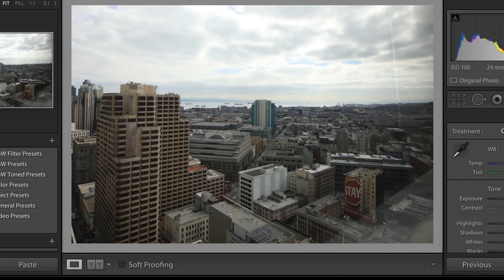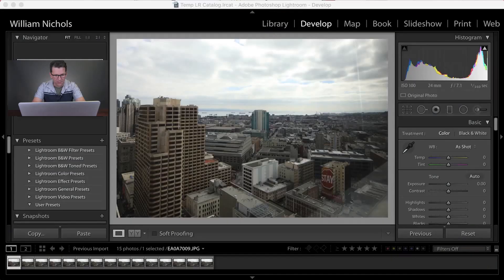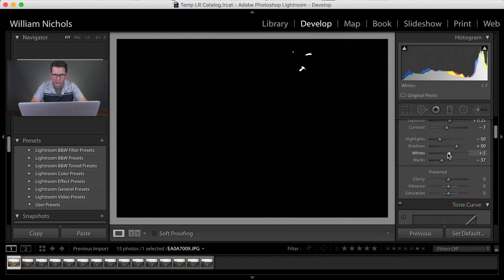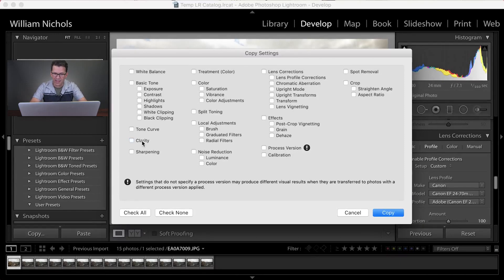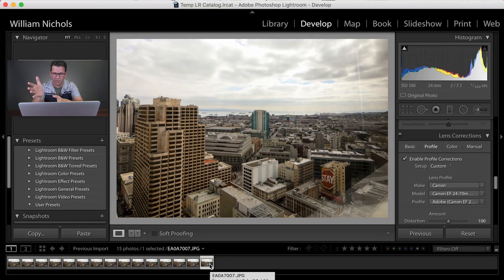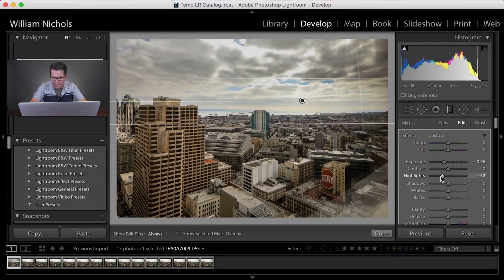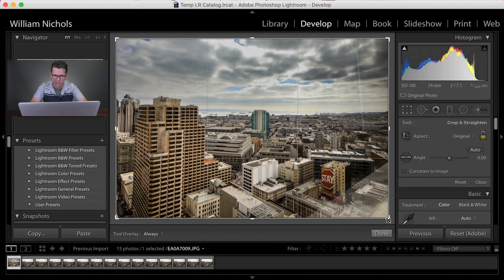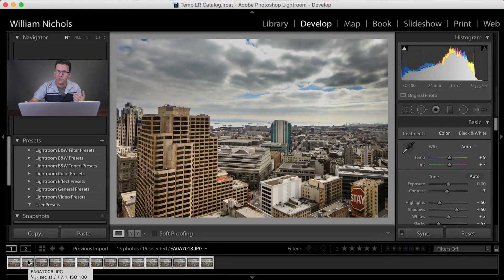Let's Talk Lightroom Part 15 - Syncing adjustments across photos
I goofed the upload and am on a plane! The first 10-20 seconds are all dorked up, sorry!

Today's video in the Let's Talk Lightroom is about syncing your adjustments that you have made to an image across another or multiple images.

Getting familiar with this can save your HOURS of work as you can apply base level adjustments to dozens, hundreds or even thousands of images in one shot.

I use this all the time for time lapses and portrait shoots where have a large number of photos with similar exposure, color that need correction.

As always if you have any questions ask me below!

Hope you guys have an awesome week!

Gear used in the video:

Camera:
Can C100MKii W-24-105:

Tripod:
Benro S8 Video Tripod Kit

Mic:
Rode VideoMic Pro: